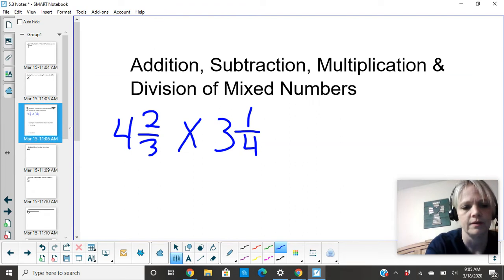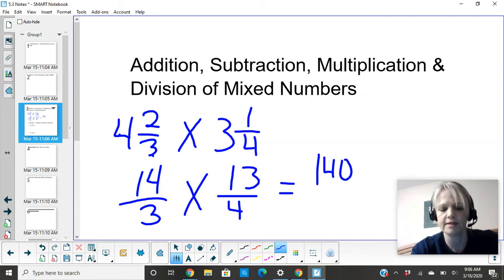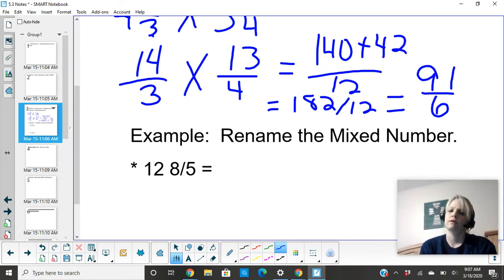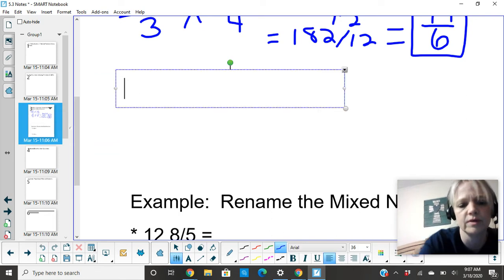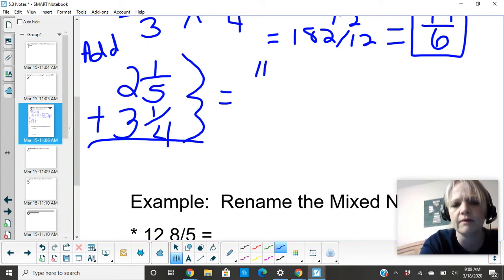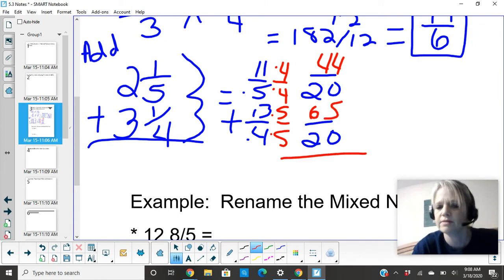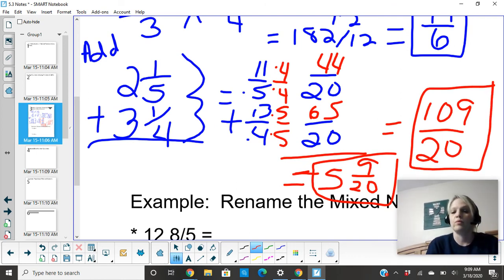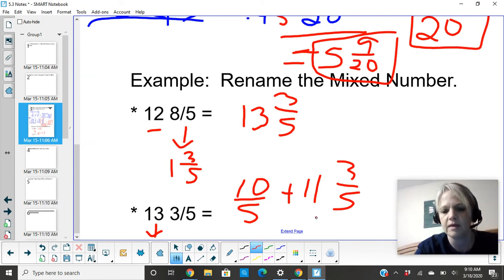Operations on Mixed Numbers-MFTII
Notes for Operations on Mixed numbers